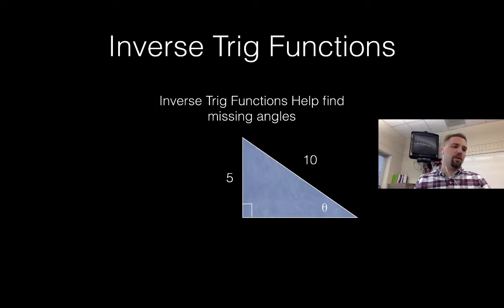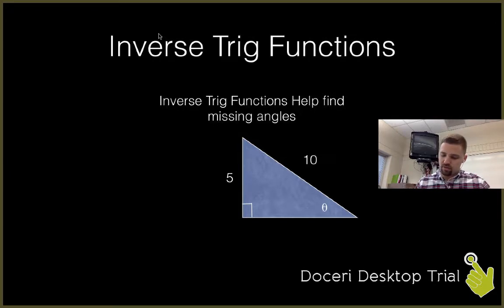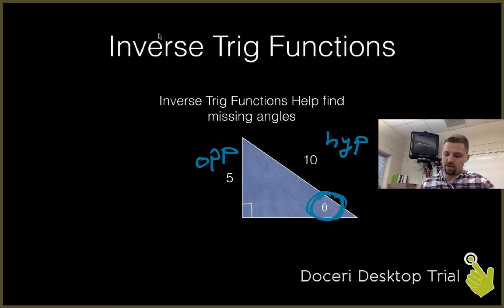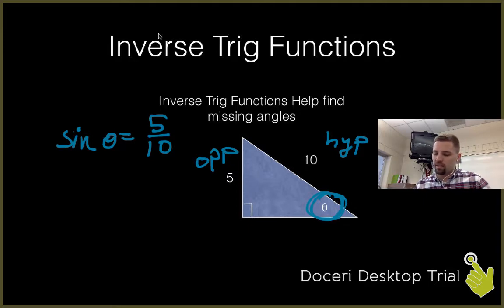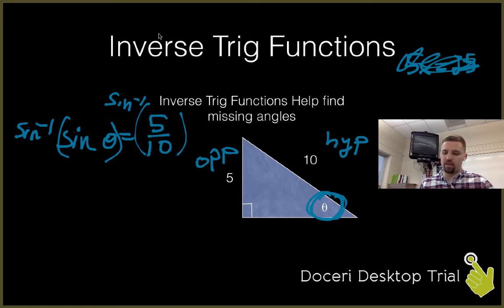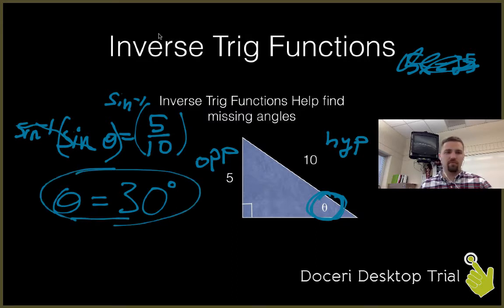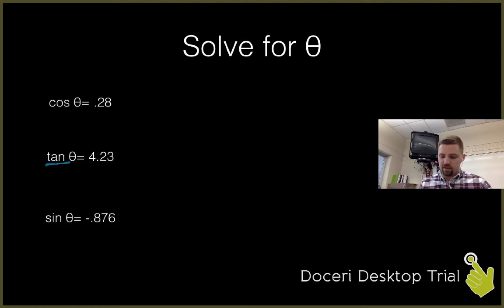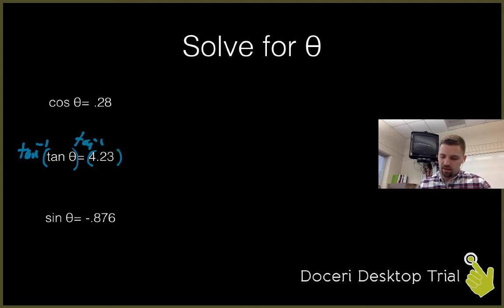Using Inverse Trig functions